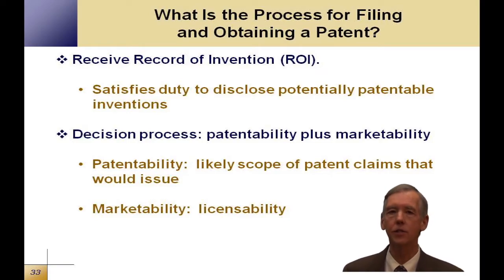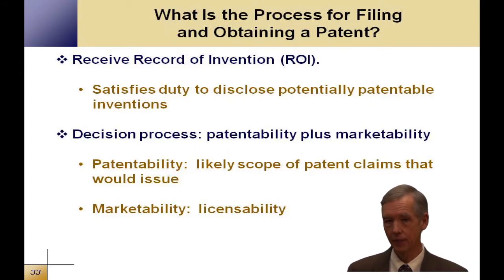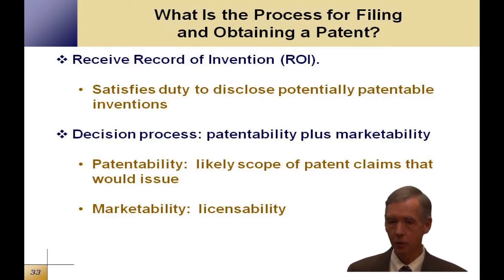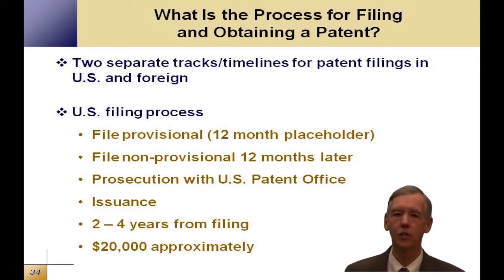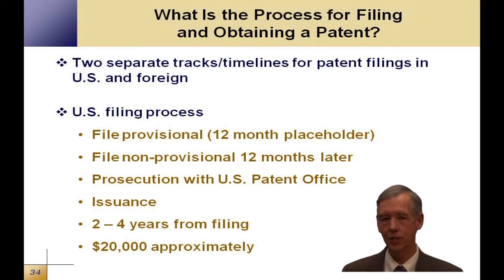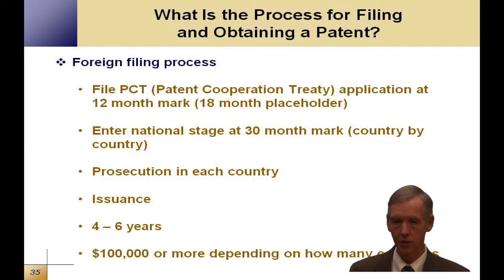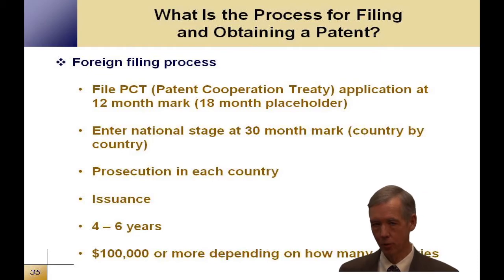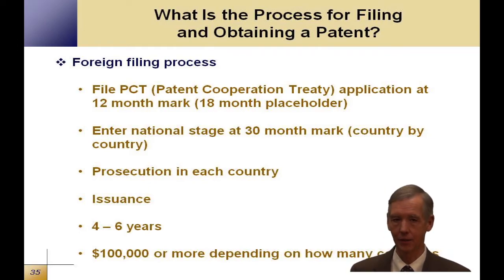Clint Part 5